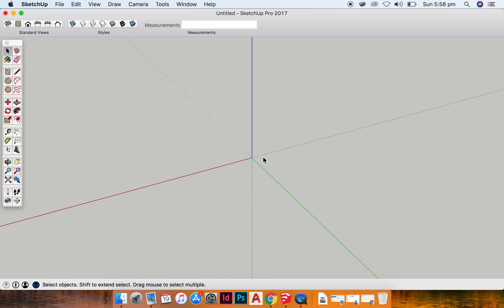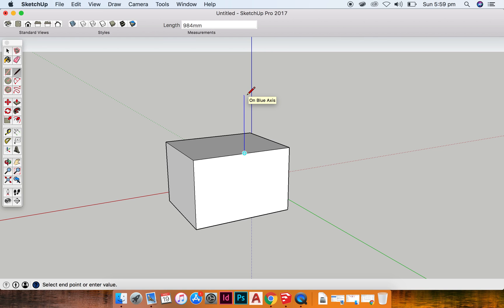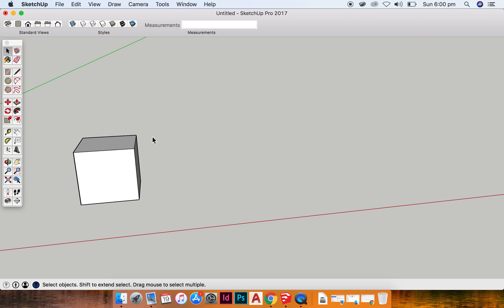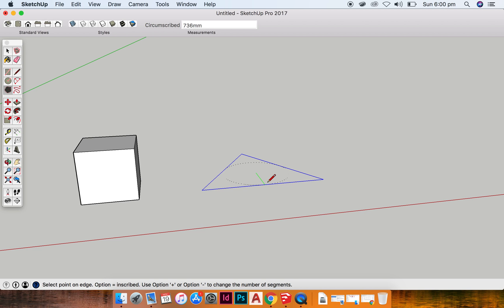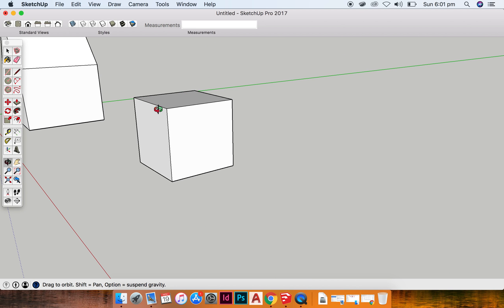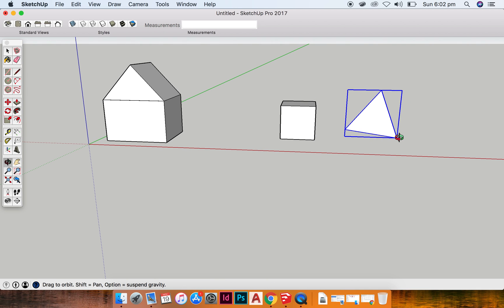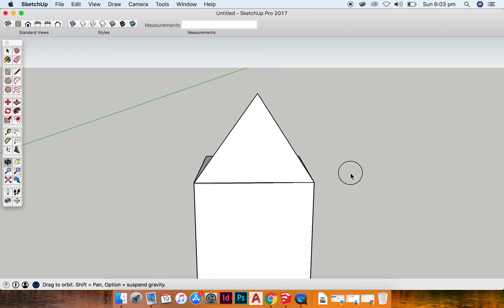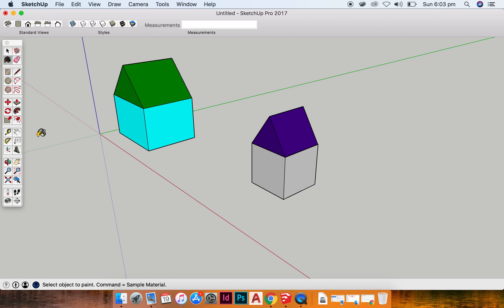MAC - Creating a little house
How to create a small house from simple shapes in SketchUP. Uses tools: Rectangle, Push/Pull, Polygon, Line, Group, Move, Scale